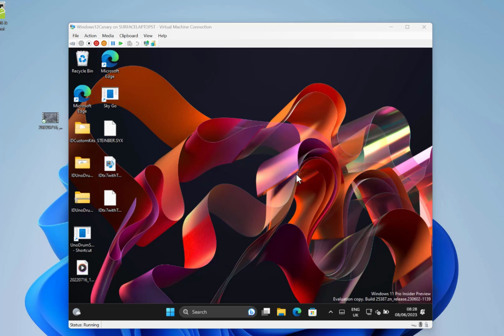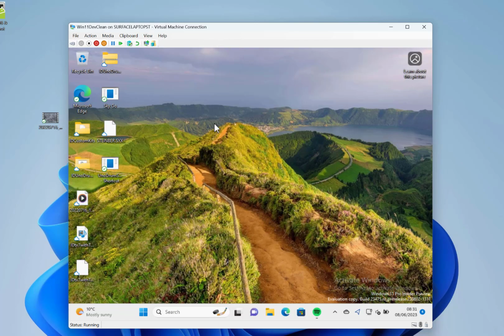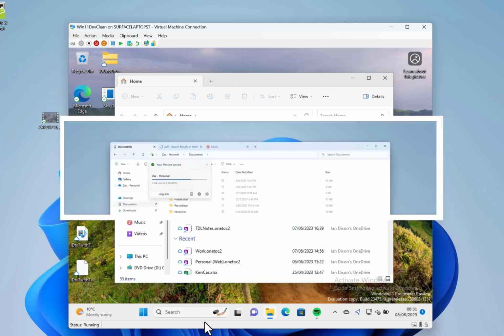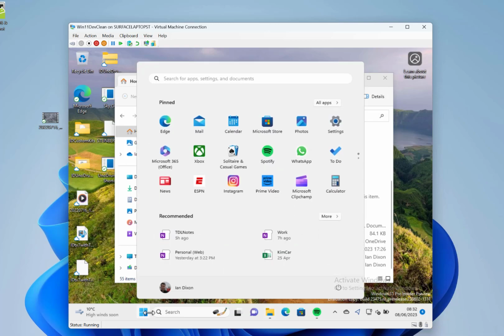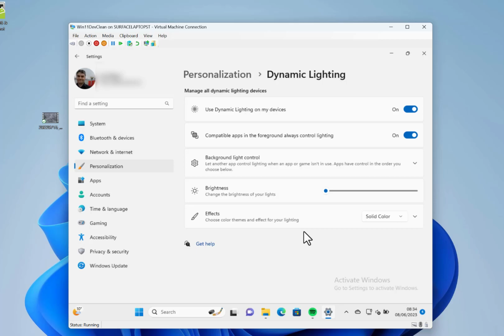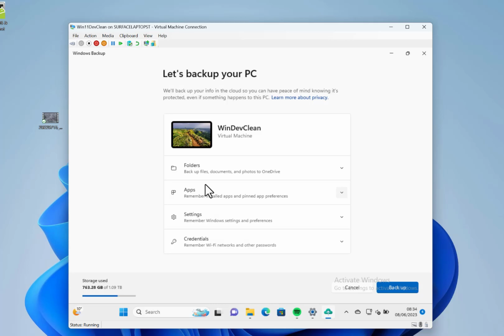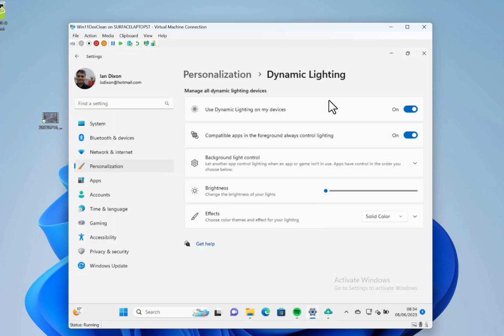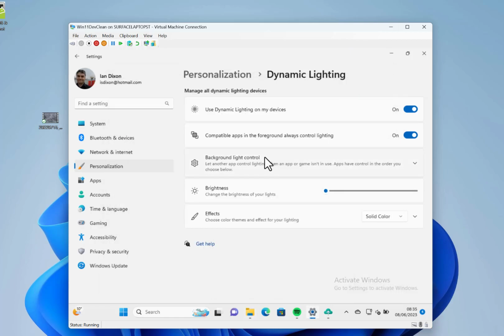Hands on with Windows 11 Insider Preview Build 25381 & 23475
In this video I look at the two new builds for Windows Insiders. I look at build 25381 for the canary channel and 23475 for the dev channel. Microsoft haven’t documented the changes to 25381 but they have detailed the File Explorer, dynamic lighting, and other changes in build 23475.

In the video I look at the changes, fixes and known issues with build 23475 and 25381.